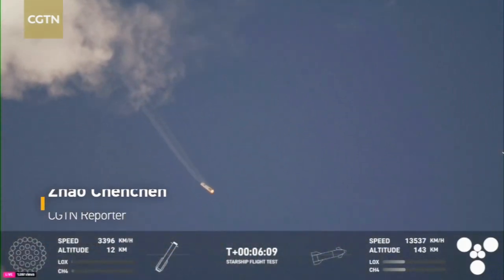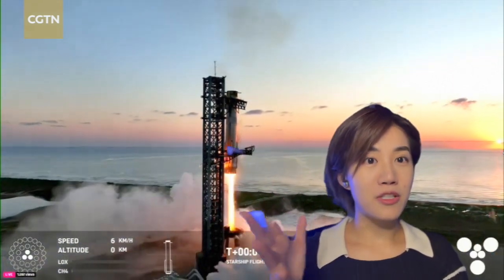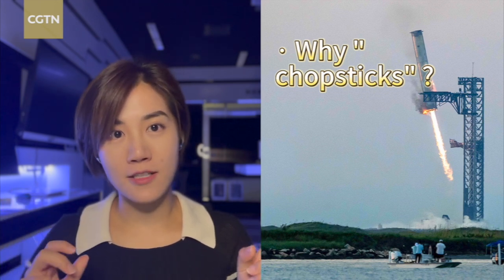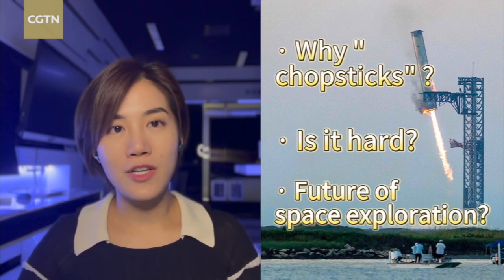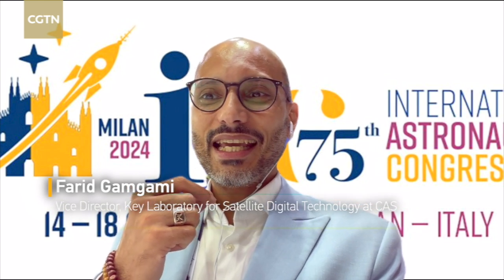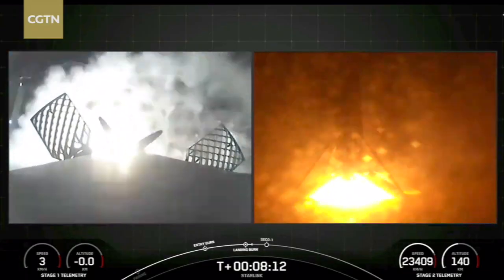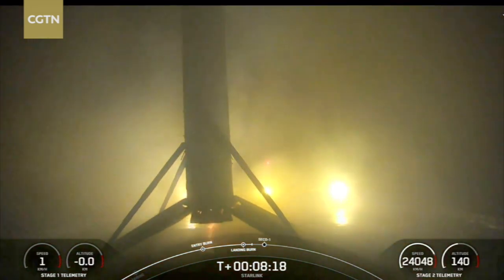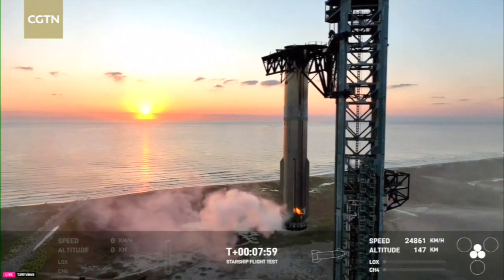Why catch a gigantic rocket with 'chopsticks'?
SpaceX launched its enormous Starship rocket on October 13, conducting its boldest test flight yet, with the booster being caught by mechanical arms upon its return to the pad. Why is the booster returning to the launch tower and being caught by the "chopsticks"? How hard is it to realize this test? What does this flight mean for future adventures into space? CGTN talked to space expert Farid Gamgami, vice director of the Key Laboratory for Satellite Digital Technology at the Chinese Academy of Sciences. Check out the video to learn more!